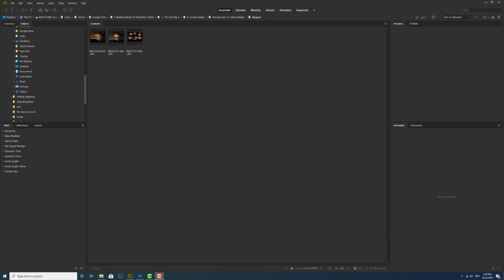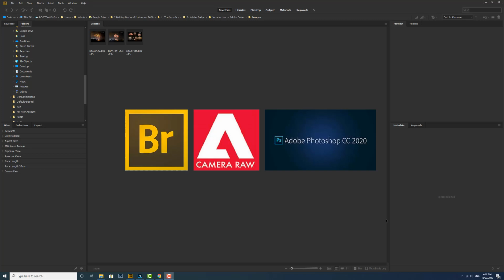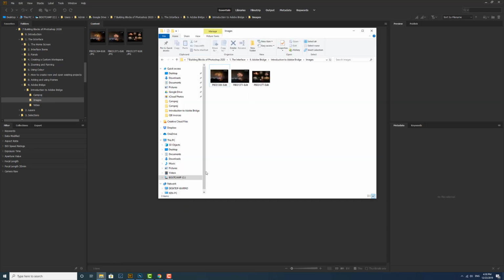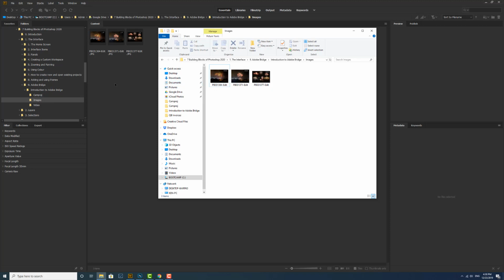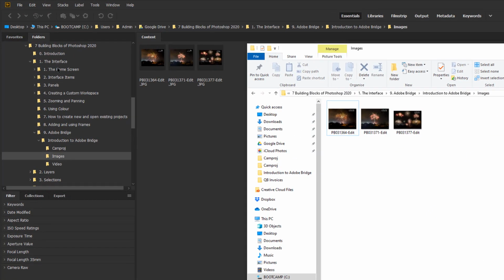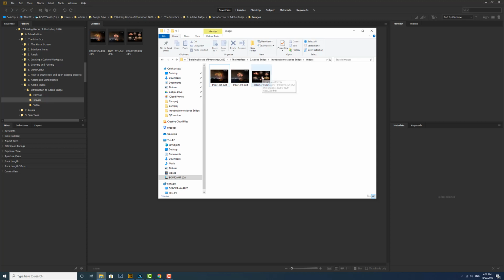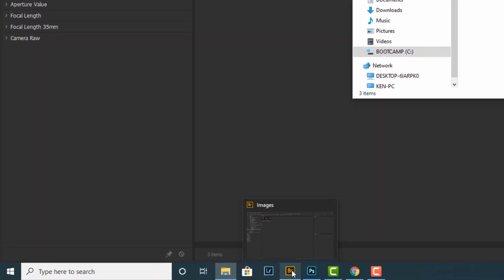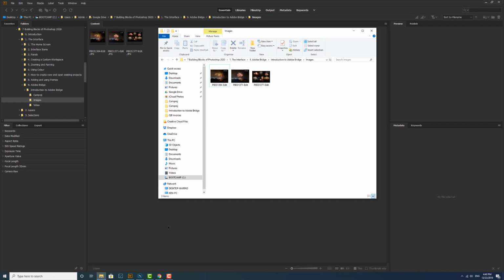Introduction to Adobe Bridge 2020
In this video you will learn what Bridge is and where it fits in Adobes image editing strategy.